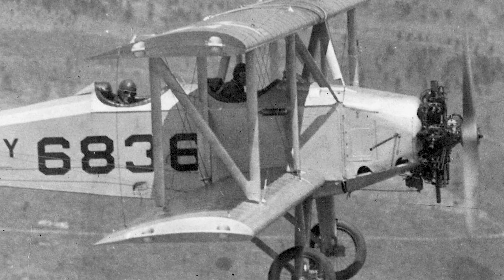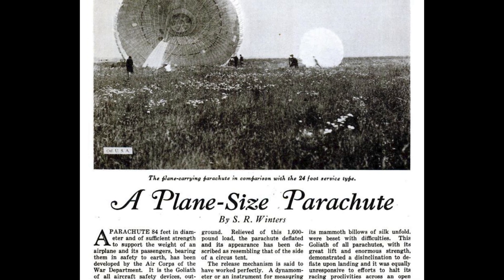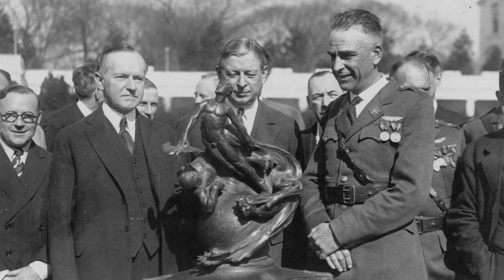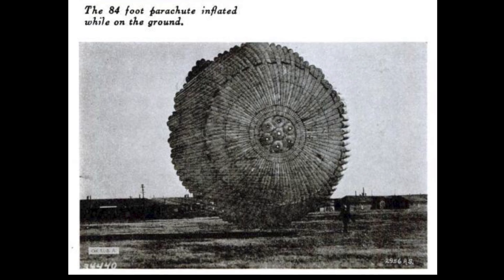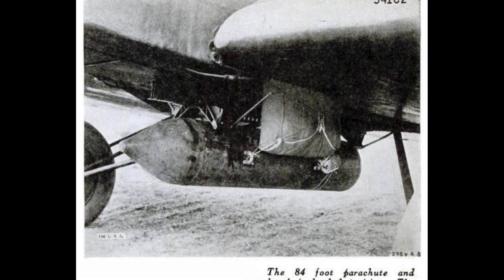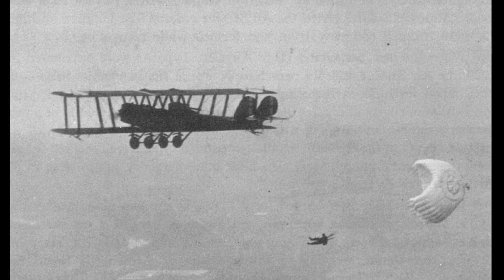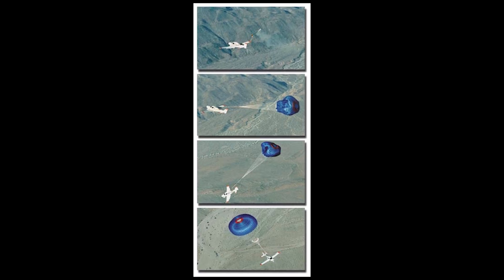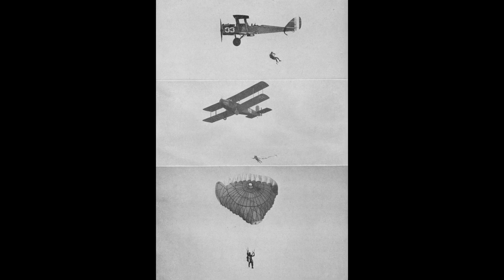Parachutes for Planes? The War Department's Wild 1928 Experiment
In 1928, the U.S. War Department tested a parachute so massive it could lower an entire airplane to the ground. Not a crate. Not a Jeep. A plane.

Join me as I uncover the forgotten story of the 84-foot parachute built by Major E.L. Hoffman, the man behind the Army’s standard parachutes. With tests at Wright Field involving 1,600-pound bombs, runaway parachutes, and some near-death slapstick, it’s one of aviation’s boldest (and weirdest) safety experiments.

— Bill